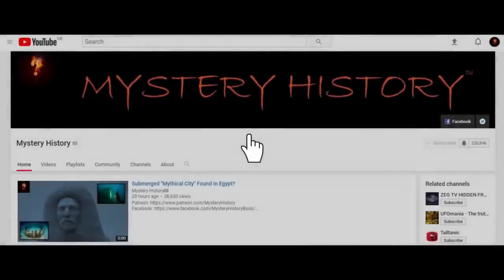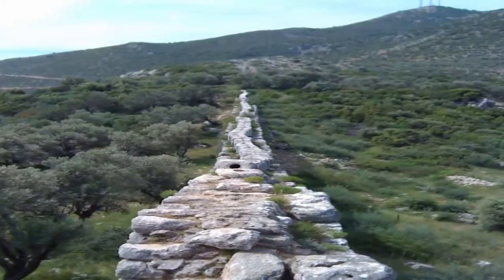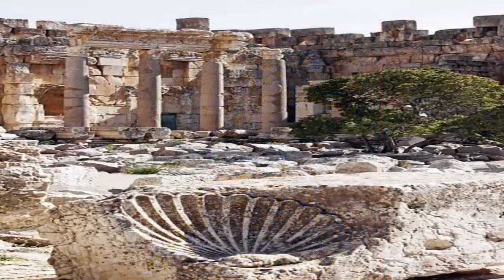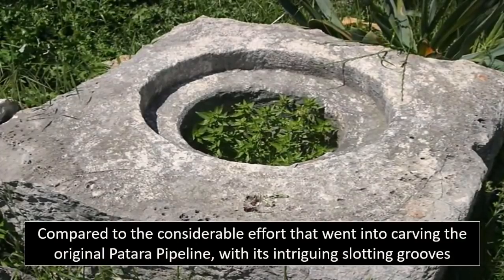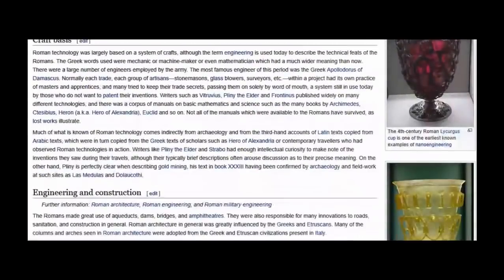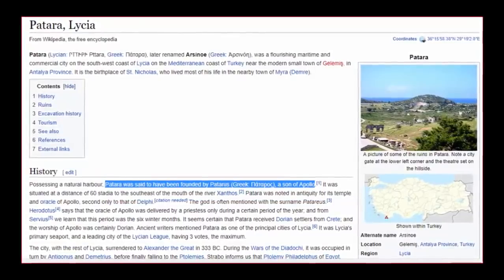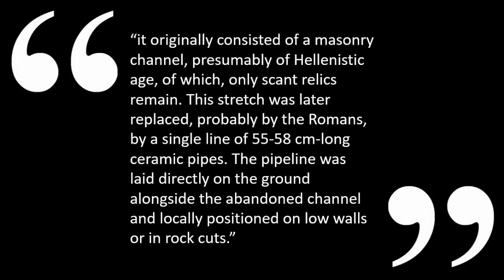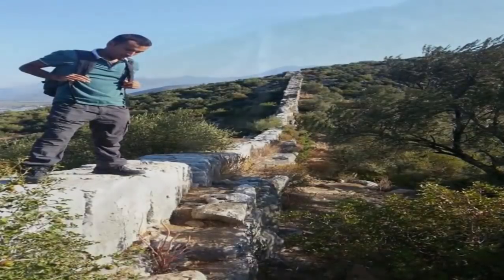Patara Pipes ~ Ancient High Technology Hidden In Turkey?